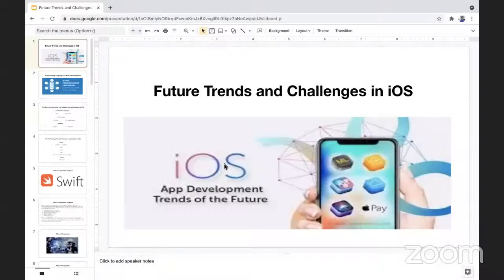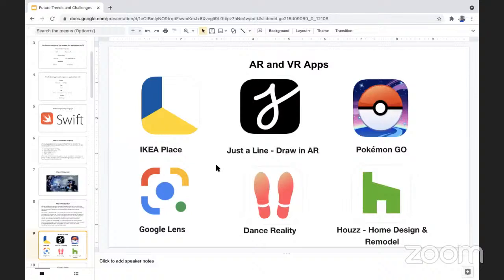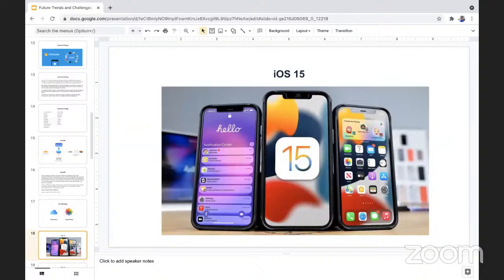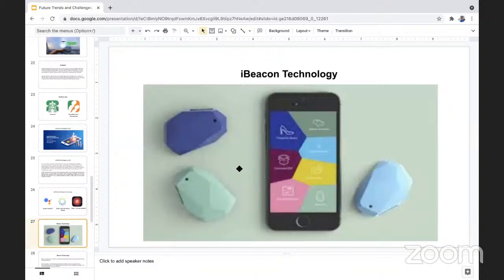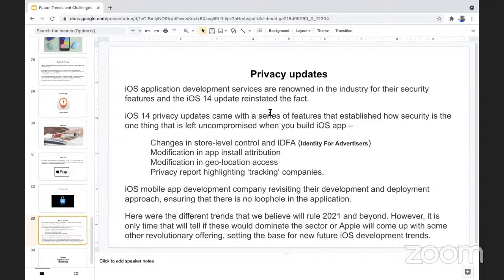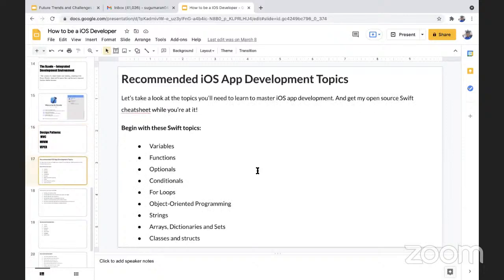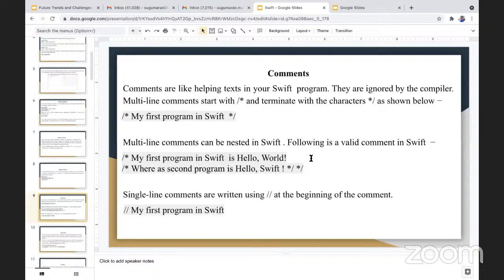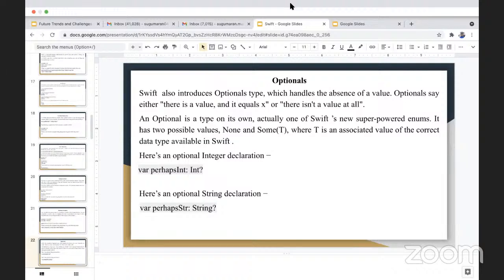Alumni Talk on Future Trends and Challenges in iOS | SRMIST | Ramapuram